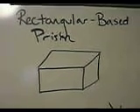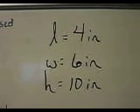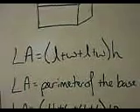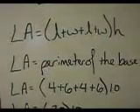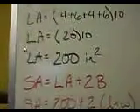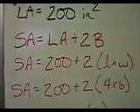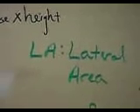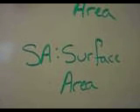LA and SA of Rectangular Based Prism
Rectangular Based Prism - how to fund the LA and SA from the l, w, and h.